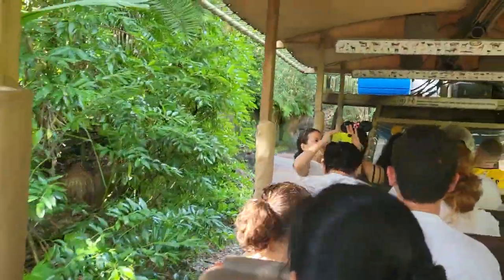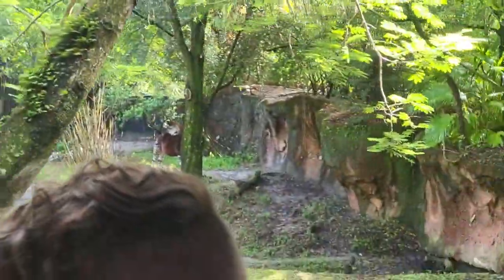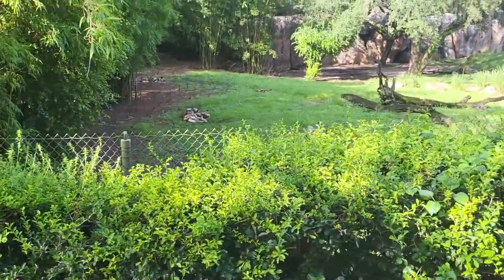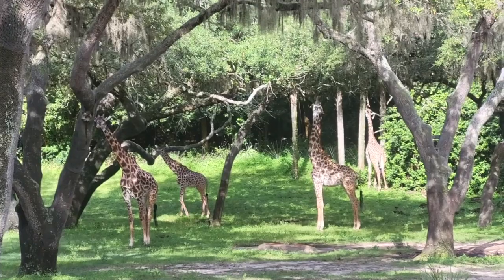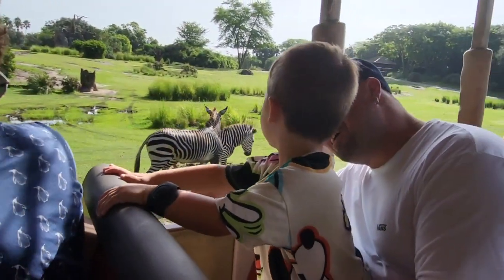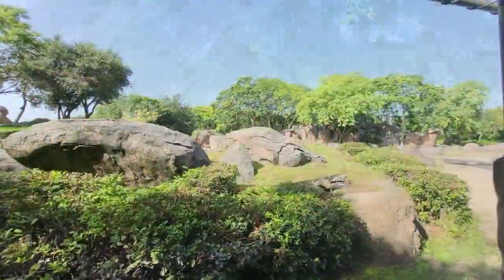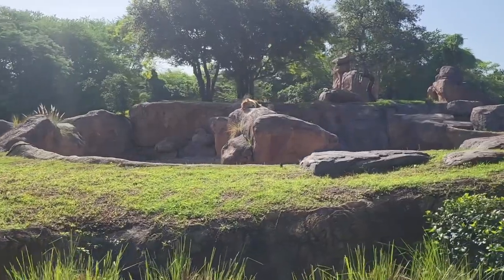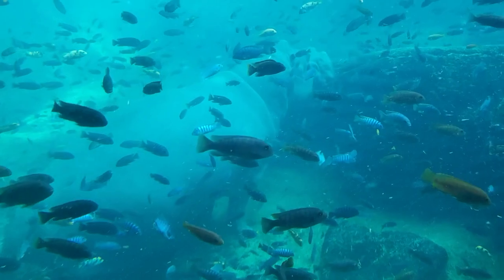DISNEY /ANIMAL KINGDOM/ 28 JUILLET!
Salut à vous :)

Je me présente je suis infirmière auxiliaire et  maman de 4 enfants âgés de 18 mois à 13 ans, j'ai 32 ans.
Une Youtubeuse en herbe québécoise ha ha
Je fais plutôt des Vlogs mais parfois d'autre style de vidéo.
J'aime vous apporter avec moi dans mon quotidien, je vous montre plusieurs parcelle de ma vie autant plus ordinaire qu'en activité ou même en voyage seule ou avec la famille !!

Bonne journée
À plus
xxx :)

Hôtel Disney

Restaurant